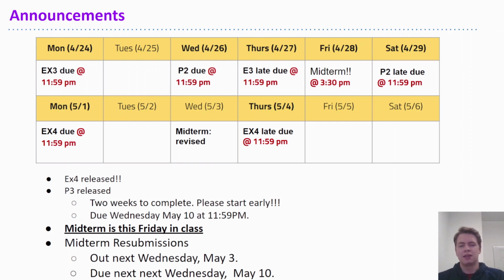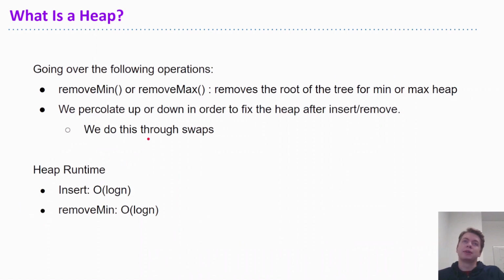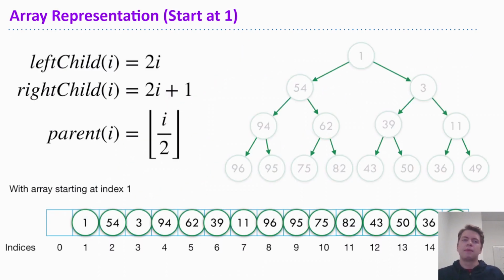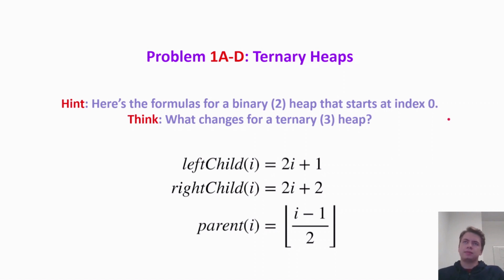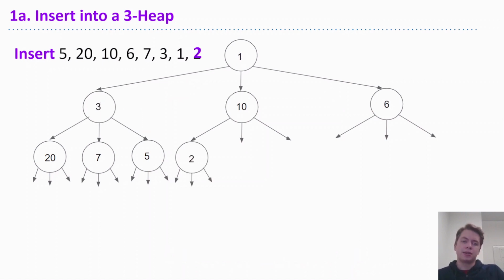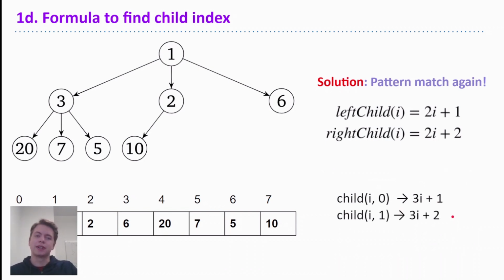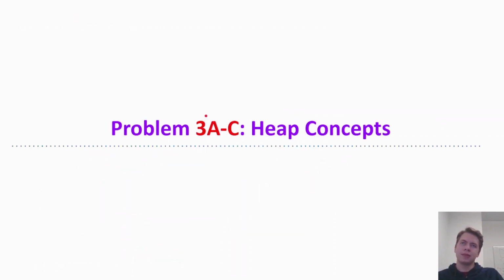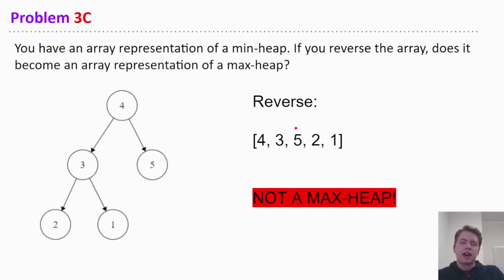[CSE 373 SP23] Section 5: Heaps